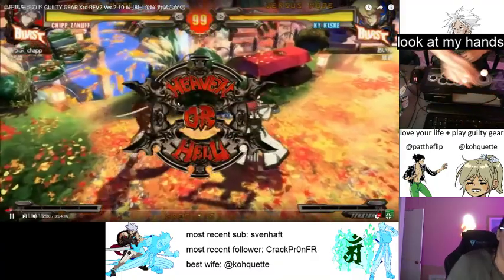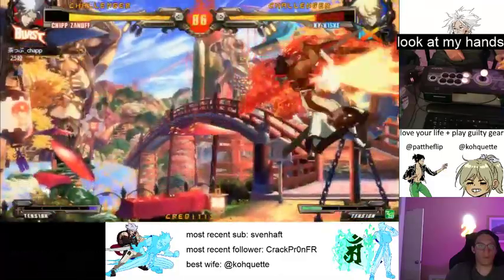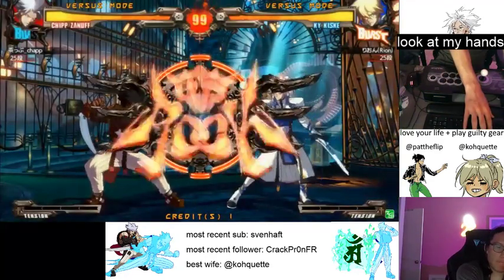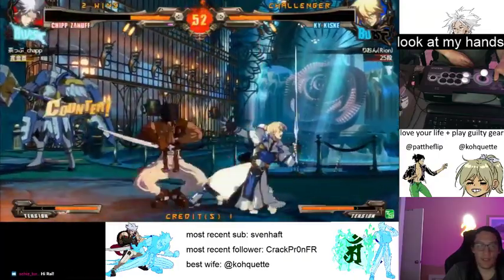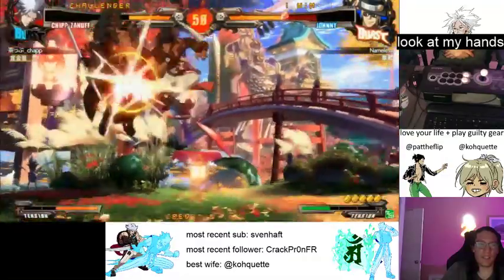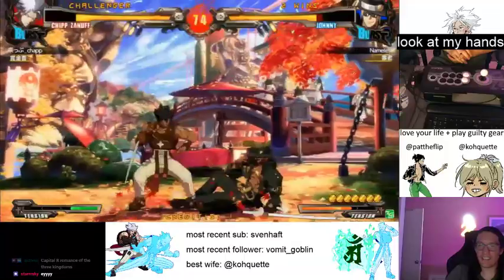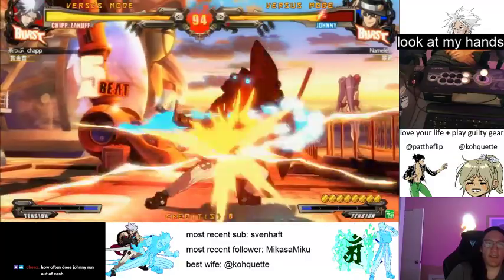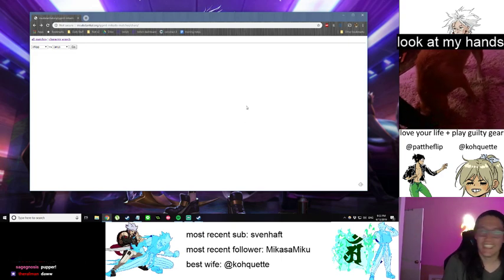Replay Review: Chappu's Chipp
Went through some of Chappu's matches at Mikado.